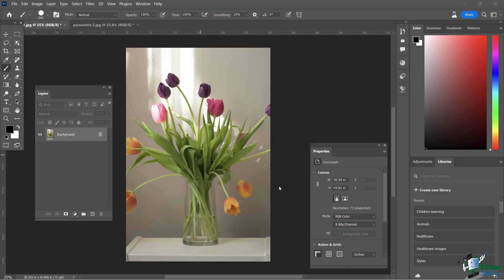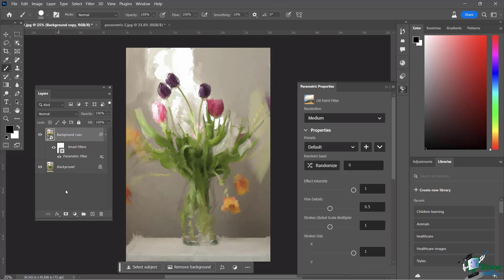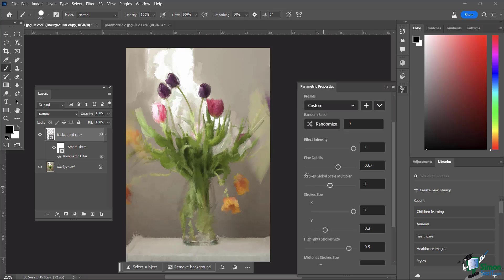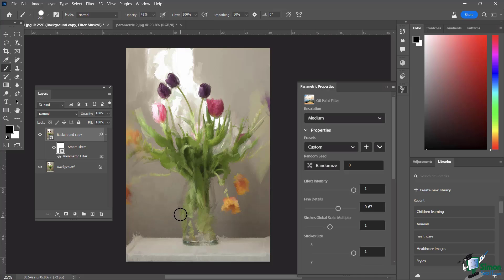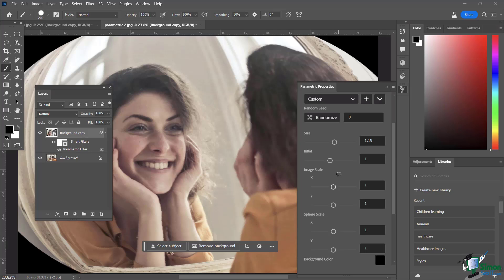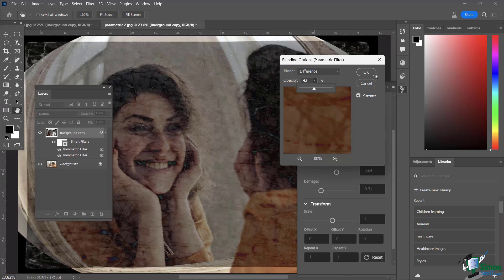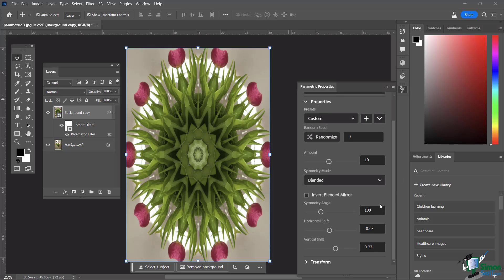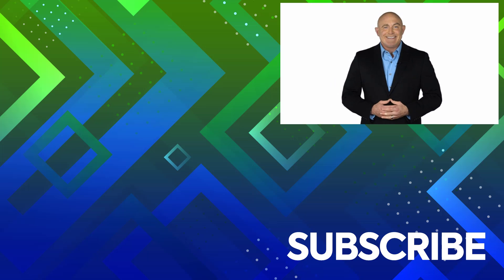How to Use Parametric Filters in Adobe Photoshop CC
In this session, we'll explore the exciting world of parametric filters, a cutting-edge feature currently available only in the beta version of Photoshop. To access this beta, simply navigate to your Creative Cloud desktop application, find "Beta apps" under "Apps," and download the latest version. Once you're in, you'll discover a plethora of parametric filters under the "Filter" menu. From black and white to color distortion, glass, oil paintings, and symmetry, these filters offer endless creative possibilities. Follow along as we delve into the powerful parametric properties of each filter, allowing you to customize intensity, details, strokes, and more. Learn to stack filters with keyboard modifiers, adjust blending modes, and master the art of creating captivating visual effects.